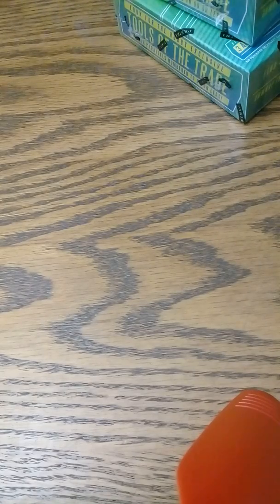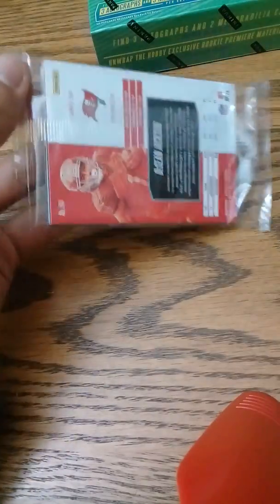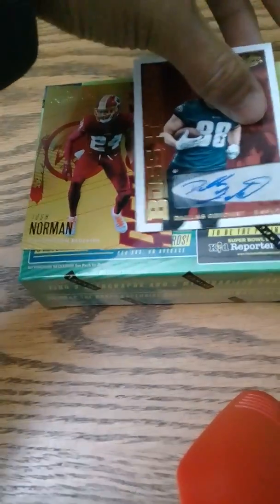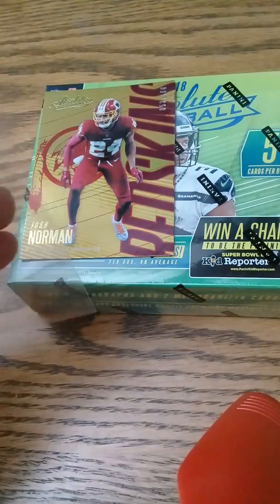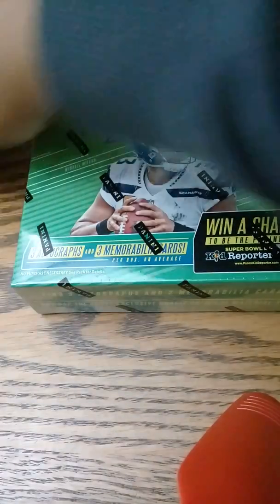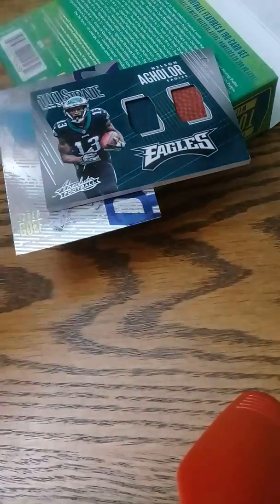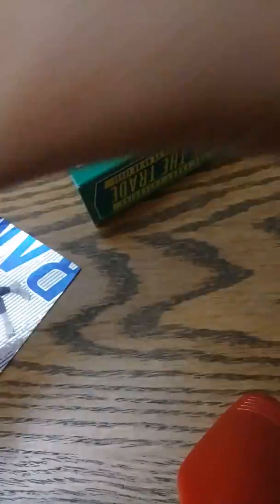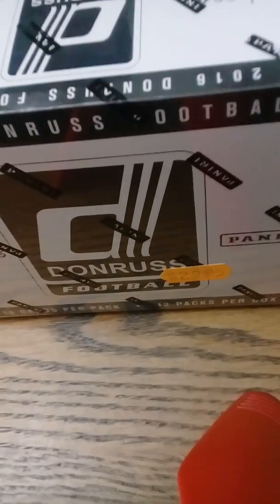2018 Absolute Football 5 Hits Part 2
This is part 2 of the video
My instagram is @nathans_cards1 if you wanna follow